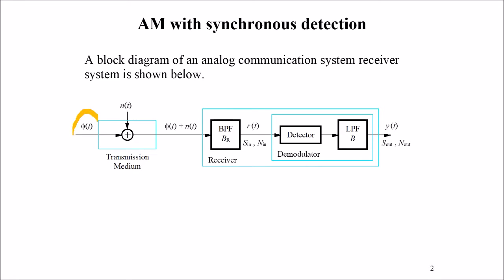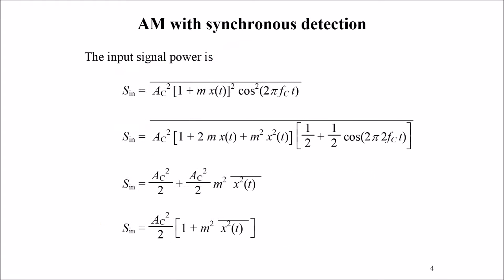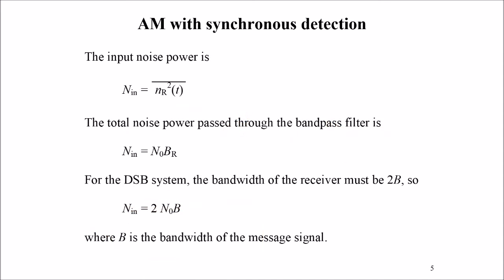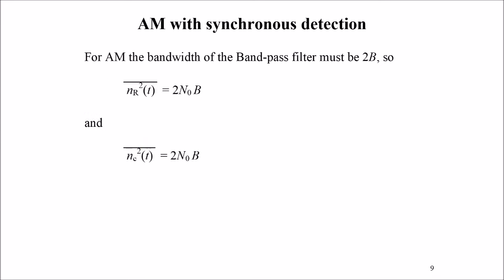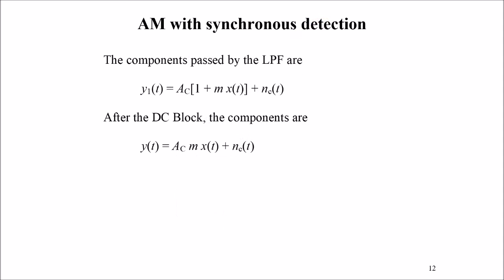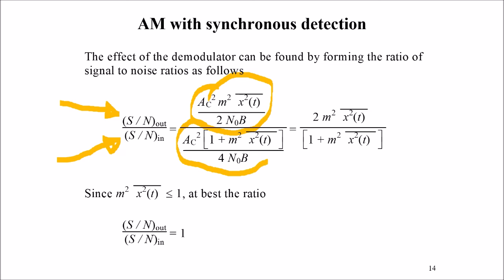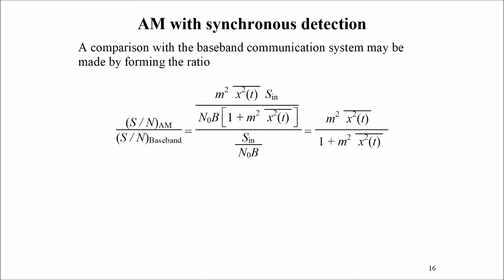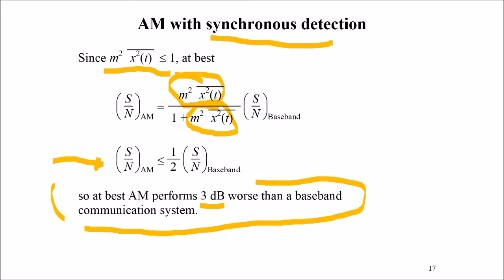ECE 3323 Section 8 3 Noise Performance of AM with Synchronous Detection